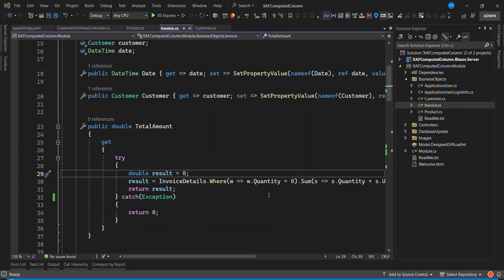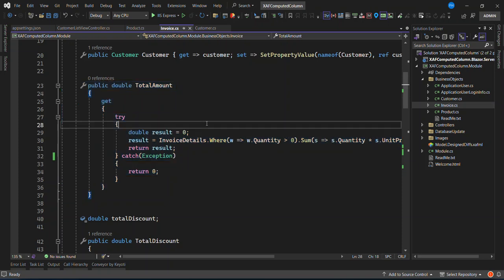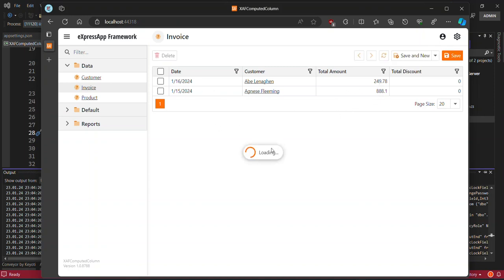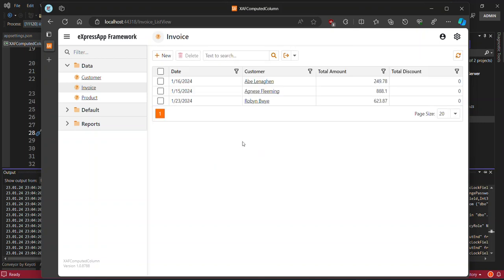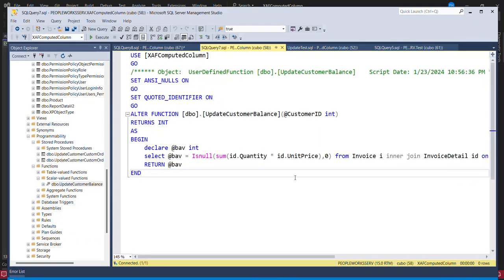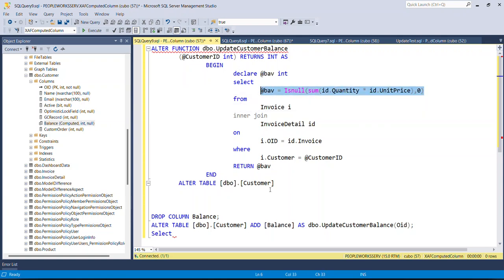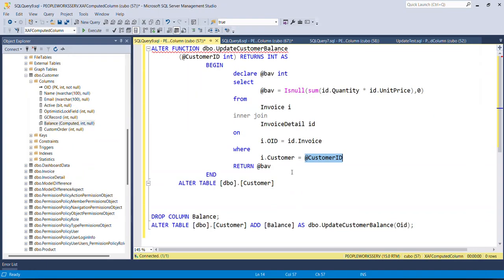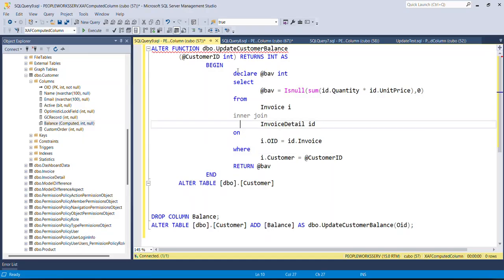XAF Calculated Property vs SQL SERVER Computed Field